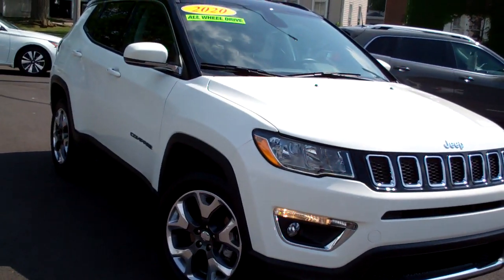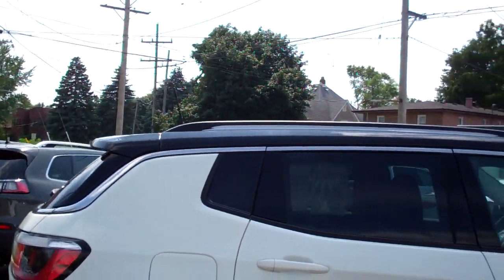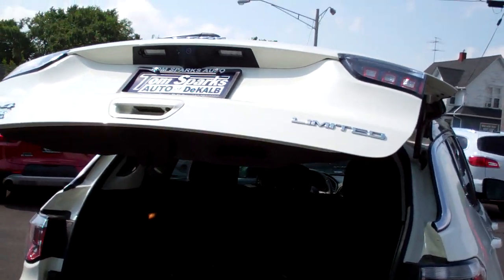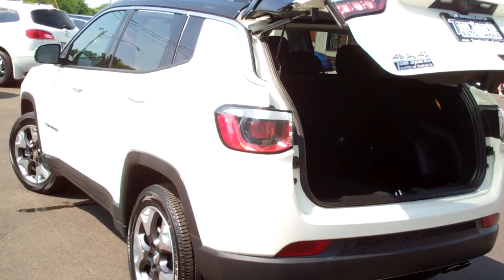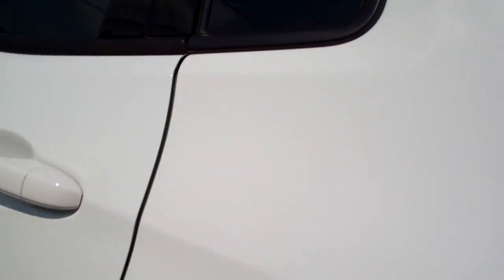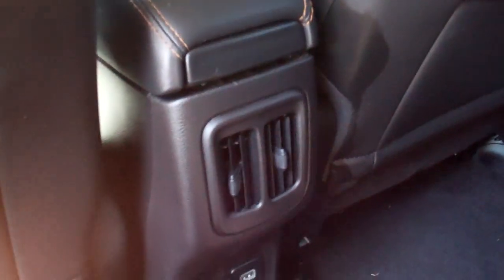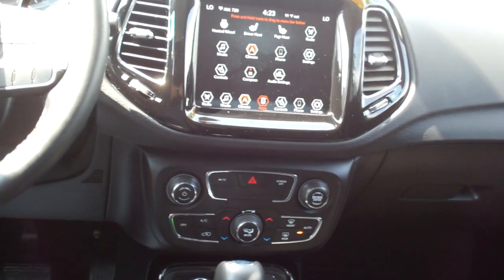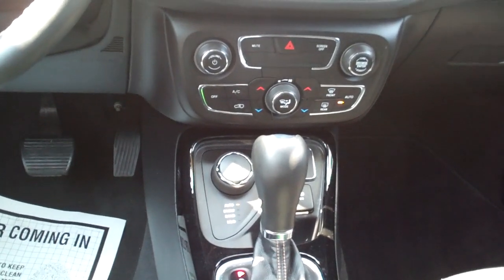2020 Jeep Compass 4WD DeKalb IL Near Kirkland IL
KEY FEATURES INCLUDE; LEATHER SEATS, HEATED SEATS, 4WD, POWER LIFTGATE, APPLE PLAY/ANDROID AUTO, KEYLESS START/ENTRY, REMOTE START, ONE OWNER, CLEAN CAR FAX AND MORE. CONTACT BRAD FOR AVAILABILITY.